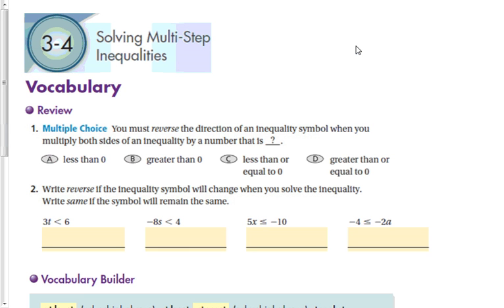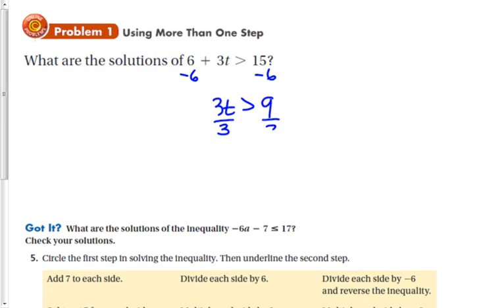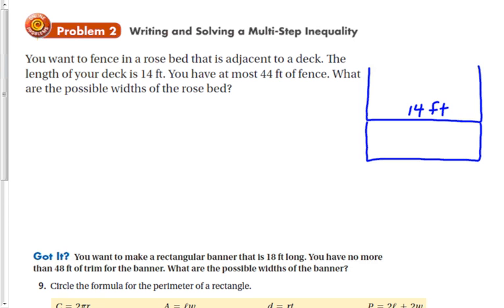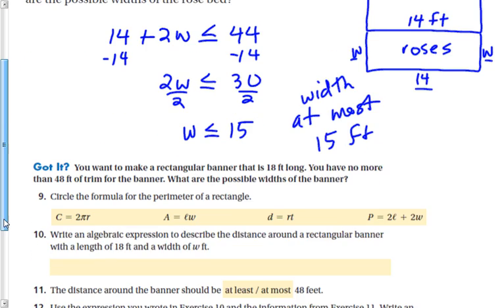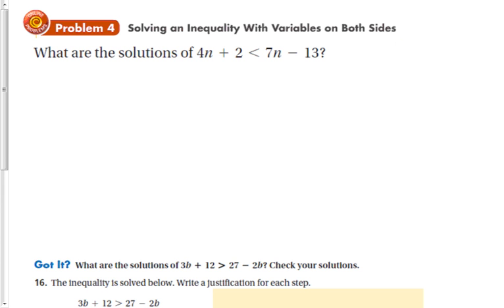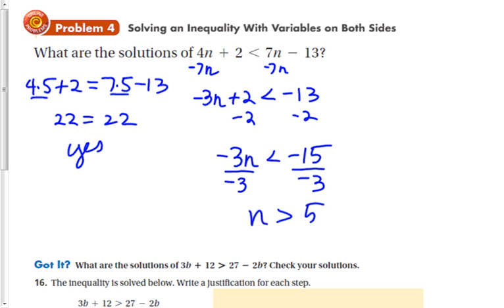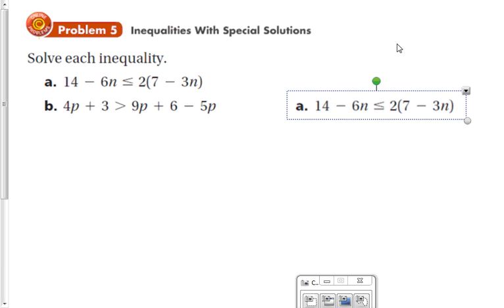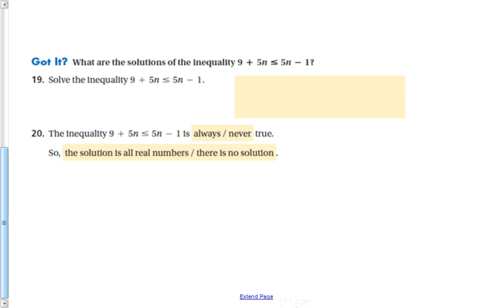Lesson 3 4